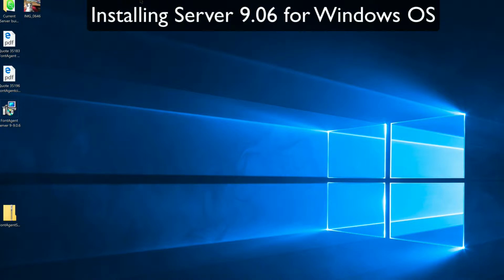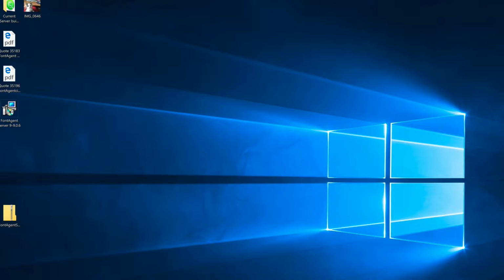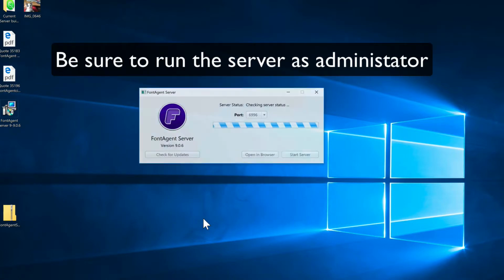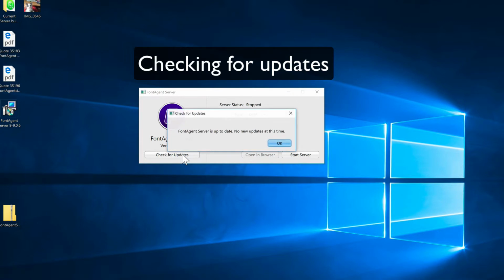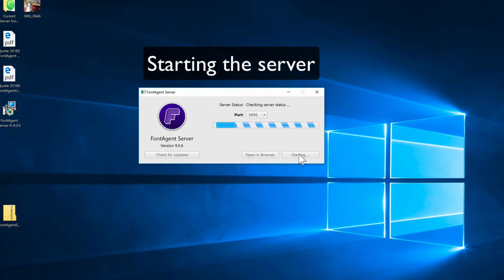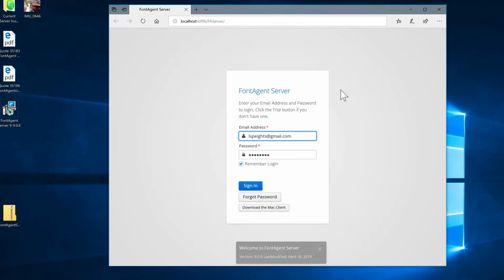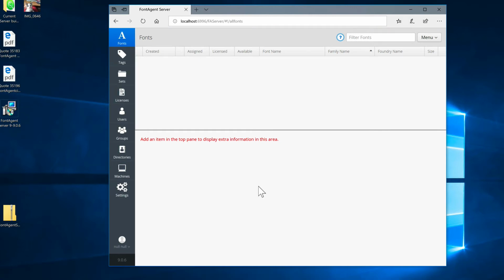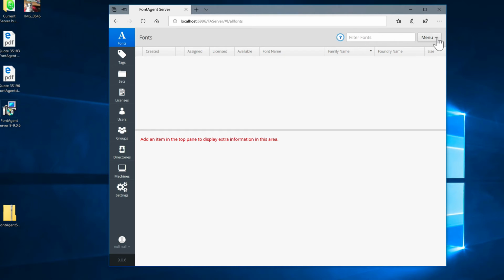Windows Server 9 install